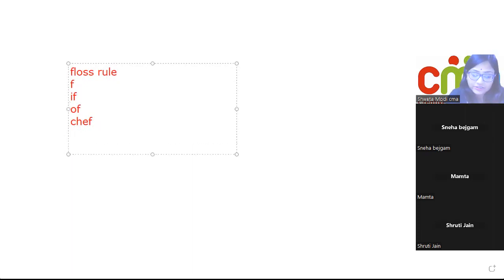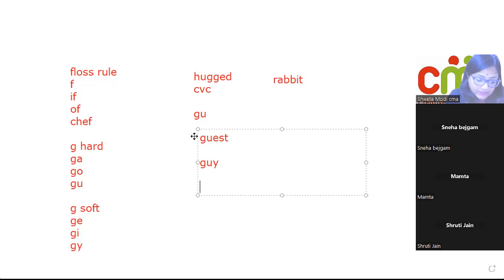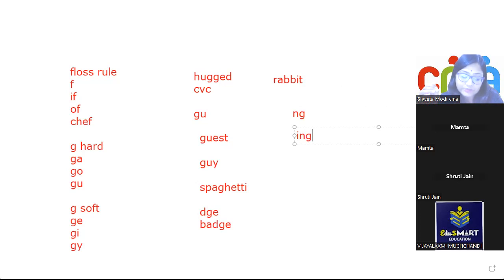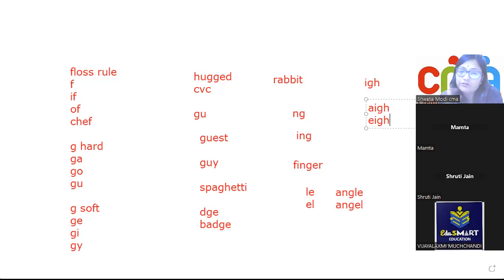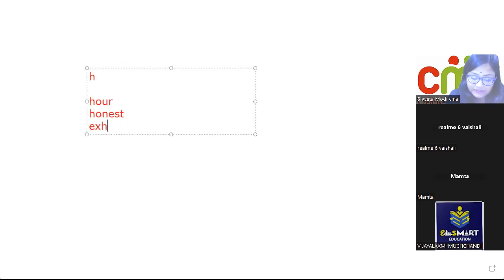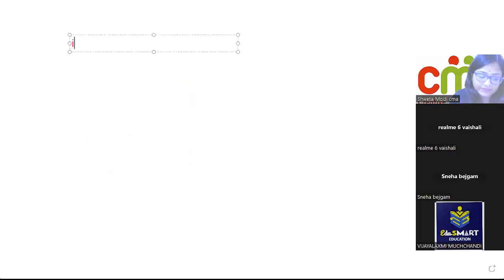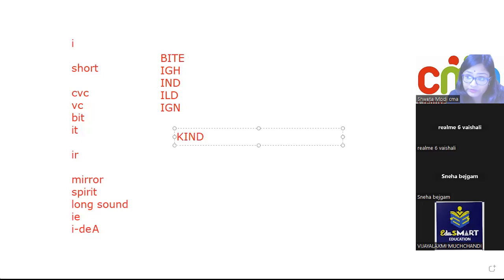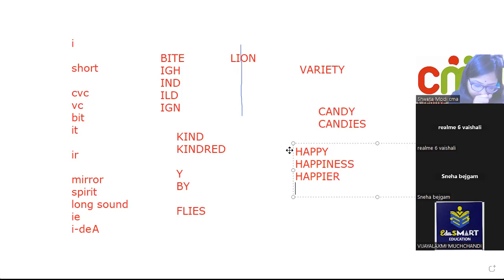SPELLING RULES PART 2 | LETTERS F, G, H, I | Jolly Phonics and Jolly Grammar Teacher Training